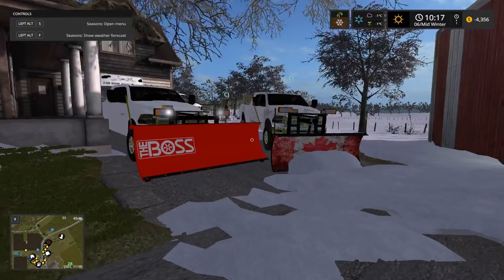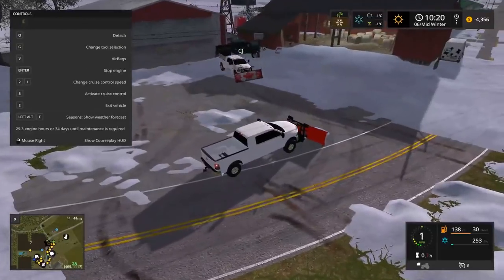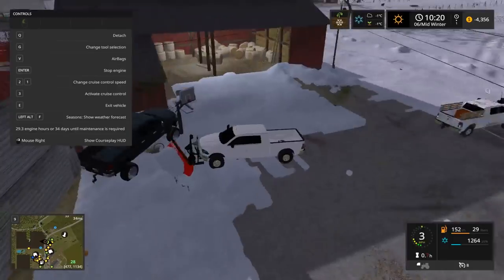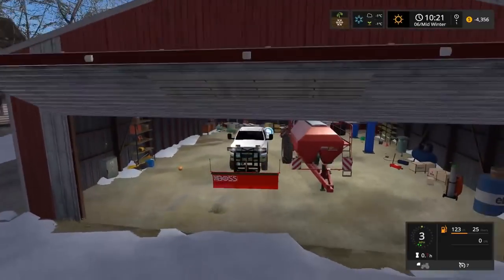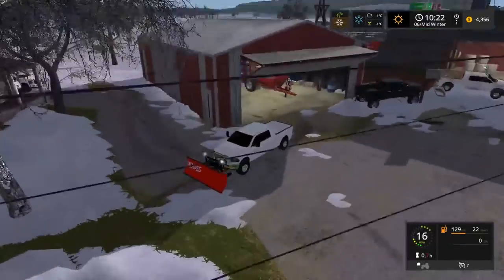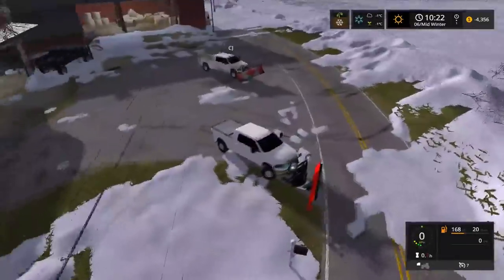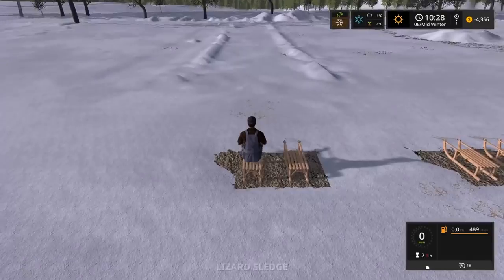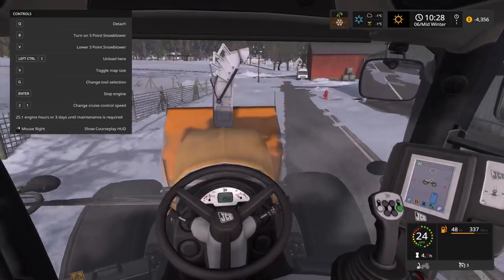PLOWING THE FARMING SERVER | CLEANING UP THE ROADS | HUGE CREW | FARMING SIMULATOR 17 #4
- Changed Graphics Card To: Radeon Rx 580 8GB
         - Added 8GB Of Ram
         - Changed Power Supply: Corsair CX 750M Silver Series

About Me:
Hello, my name is Normano. I am 14 years old from the USA. I've been a YouTuber since February 27, 2017. I have worked so hard and have put so much dedication and time into YouTube. I care about every single one of my supporters. I thank everyone for the support. A little bit about me: I play baseball. Currently I play shortstop, pitcher, and I am the backup catcher. I hit a .463 batting average in the spring season. I am a contact hitter. I plan to become a doctor or a police officer, I am on the fence between the two careers. I am a freshman in high school.